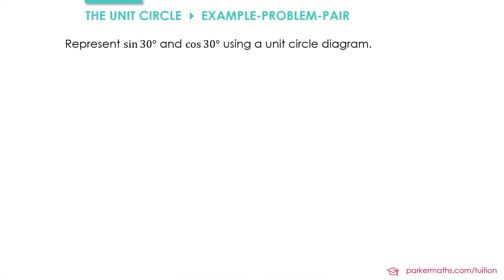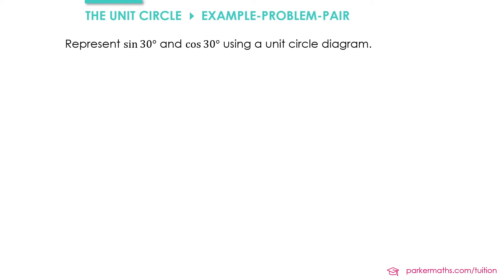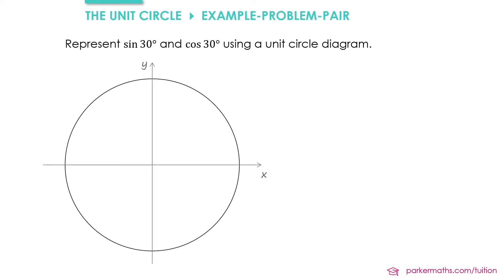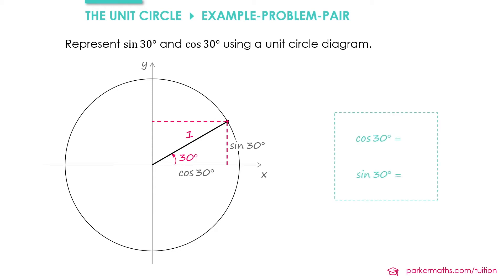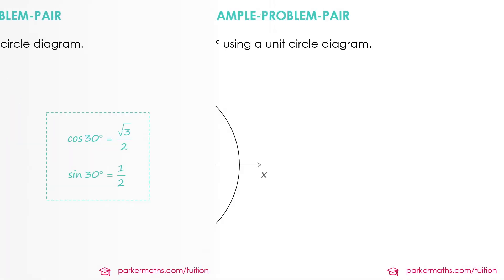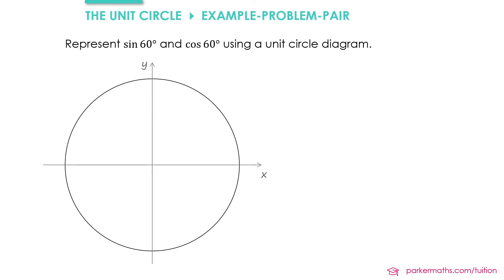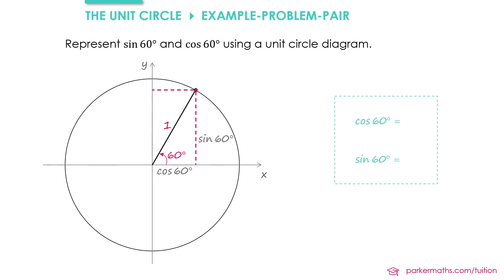Y1 Trigonometry » 2.3 The Unit Circle » Example (A-Level Maths)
In this example we construct a simple unit circle diagram.

Timings:
0:00 Example 2.3e
1:15 Problem 2.3p

PARKERMATHS